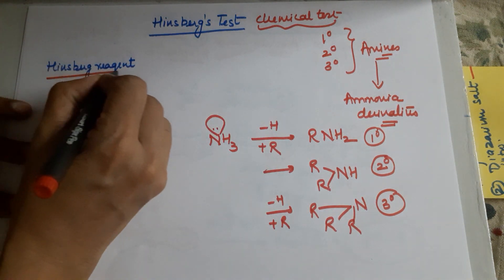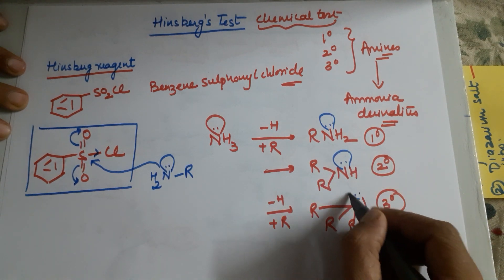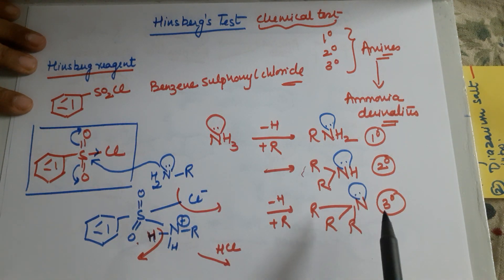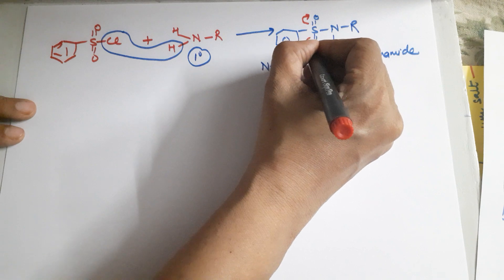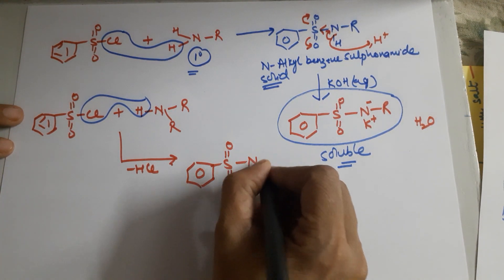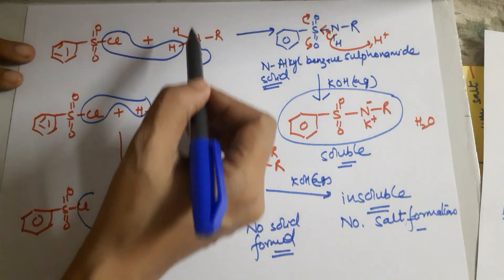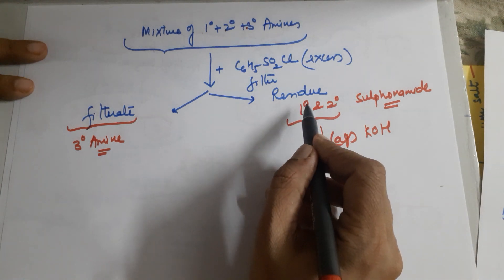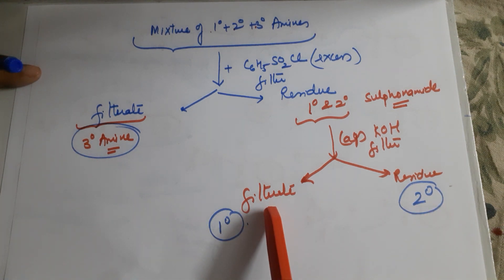HINSBERG Test for Amines MUST WATCH 💛🧡❤💚by Seema makhijani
AMINES  class 12  CBSE